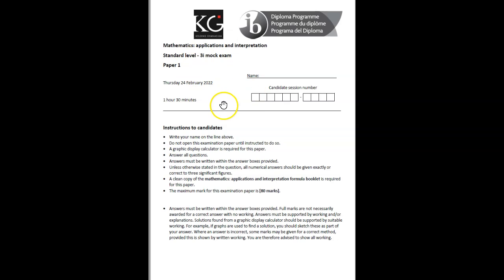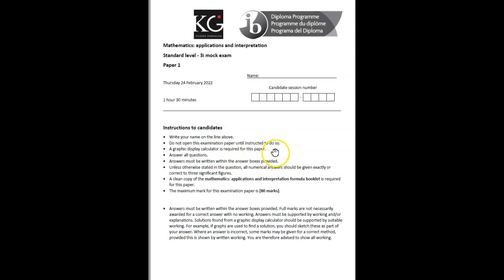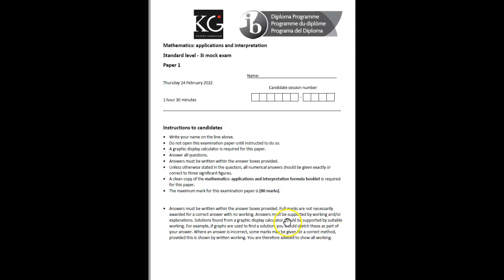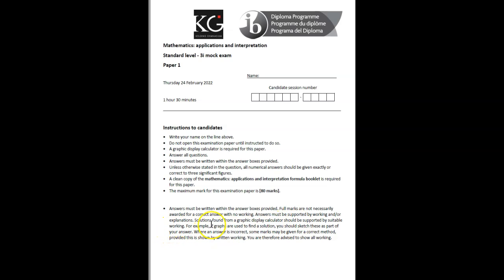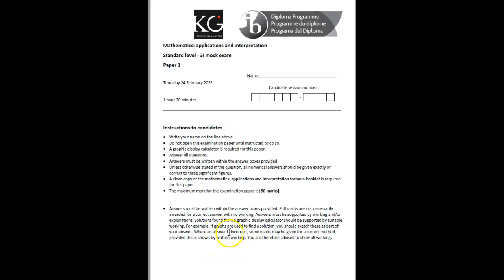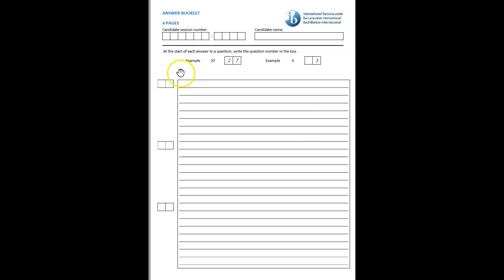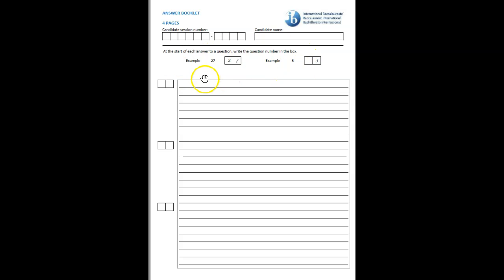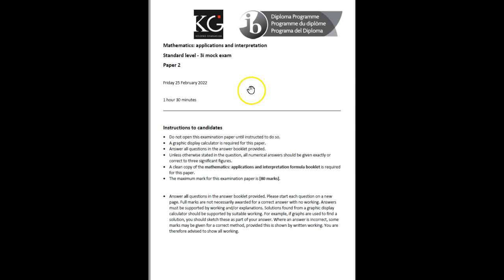Mock Exam preparations